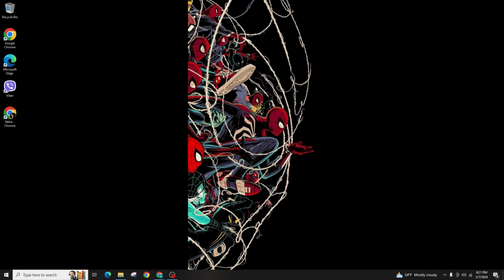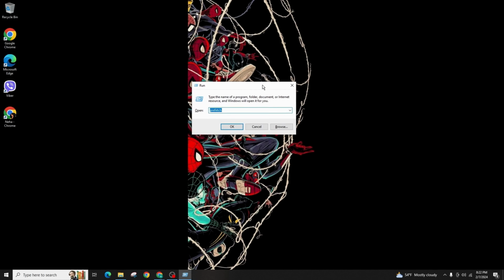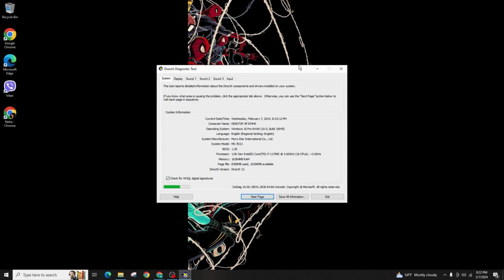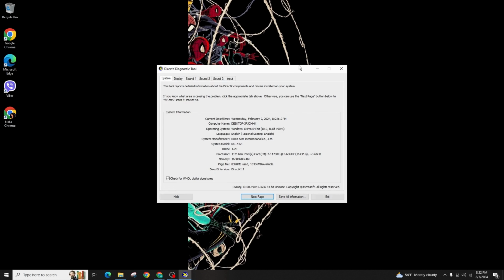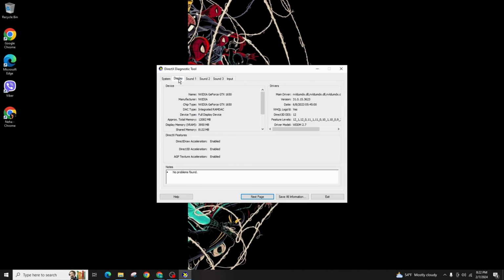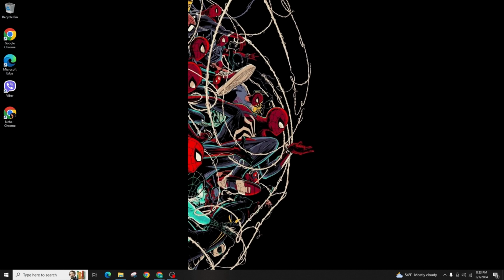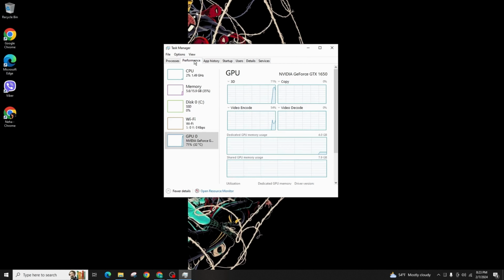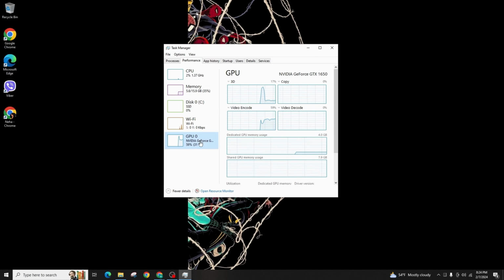How to Check Graphics Card On Windows 11 (LATEST GUIDE)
Identifying your graphics card on Windows 11 is essential for understanding your system's capabilities and compatibility with various applications and games. Follow this up-to-date guide in 2024 to learn how to check your graphics card on Windows 11, ensuring you have the information you need for optimal performance.

In this tutorial:
0:00 - Introduction
0:05 - How to Check Graphics Card on Windows 11

Discover the step-by-step process for checking your graphics card on Windows 11. The guide covers how to access the Device Manager, locate the Display Adapters section, and view detailed information about your graphics card. Follow these instructions carefully to identify your graphics card with ease.

Check your graphics card on Windows 11 with confidence using this latest guide.